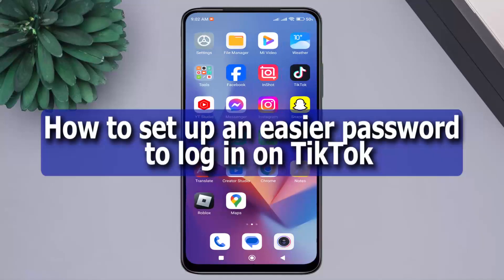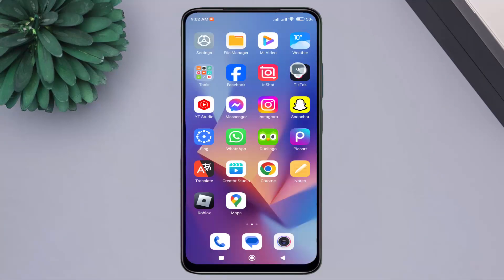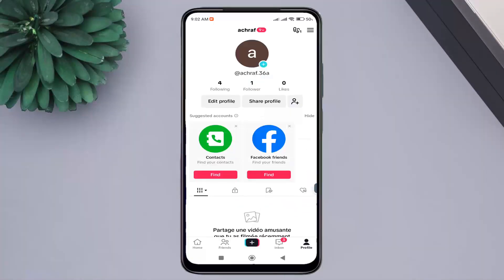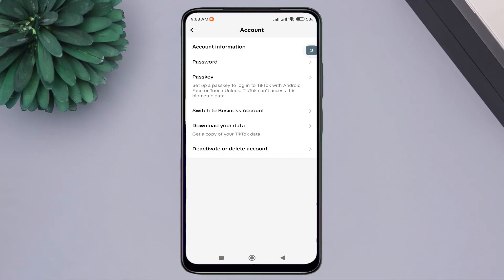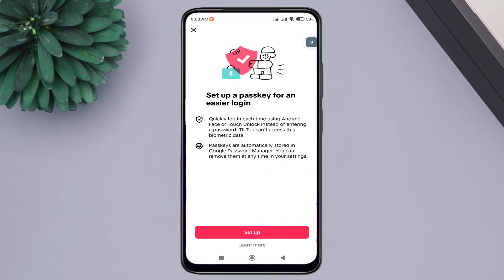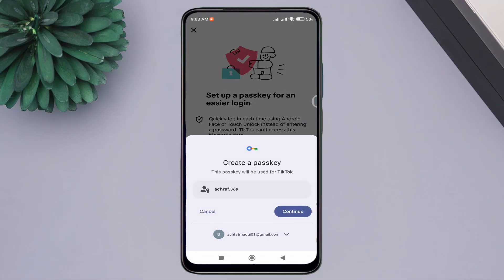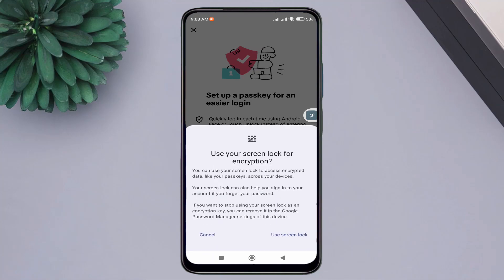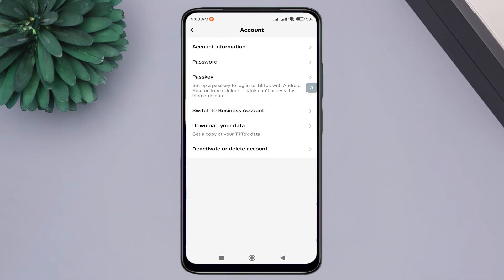set up a passkey for an easier login on tiktok - set a password for tiktok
how to set up a passkey for easier login on TikTok and secure your account with a password in this video tutorial. Discover how to eliminate the hassle of entering your username and password every time you want to access your TikTok account by setting up a passkey. The video also covers instructions on changing your TikTok password and provides valuable tips for maintaining account security. Whether you're a new or existing TikTok user, this step-by-step guide will help you enhance your login experience while protecting your TikTok account.